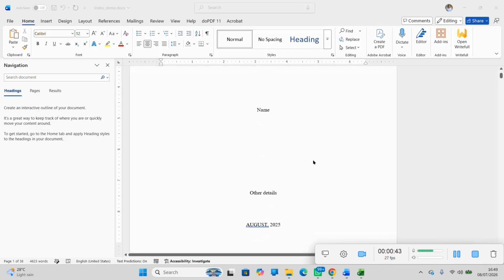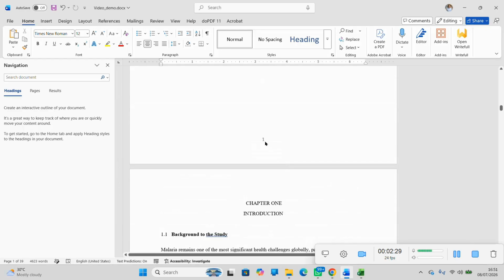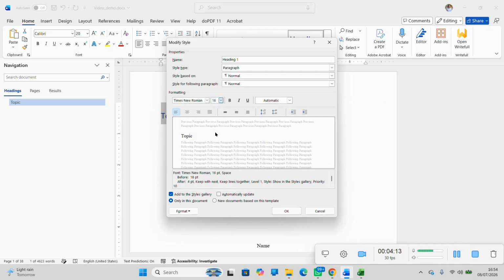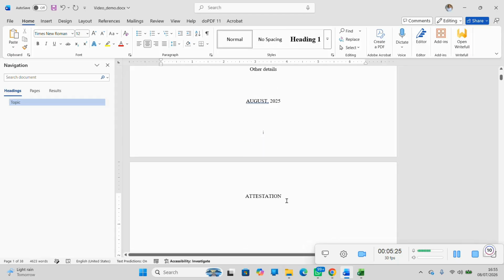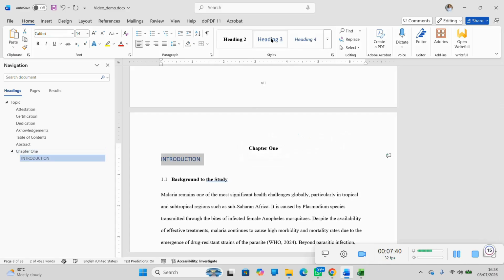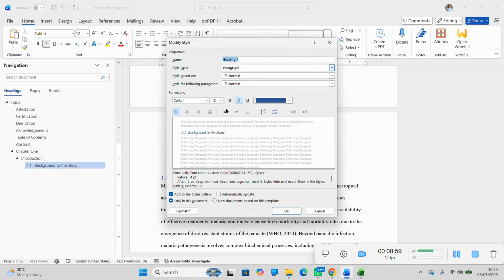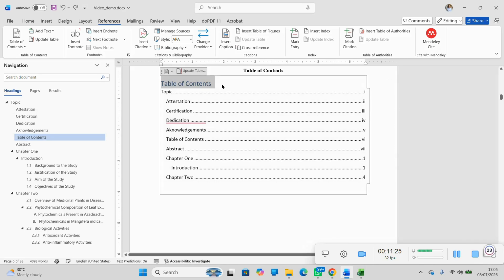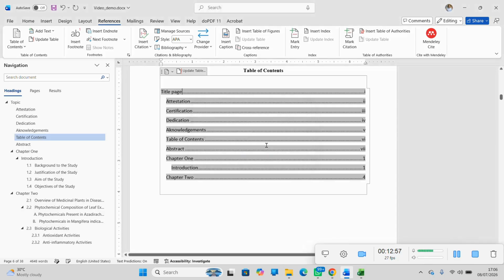How to Use Roman & Arabic Page Numbers + Automatic Table of Contents in Microsoft Word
Learn how to set Roman numerals for preliminary pages and Arabic page numbers for the main document in a single Microsoft Word file. This tutorial also shows you how to insert and update an automatic Table of Contents for a professional thesis, dissertation, or report in just a few minutes.

Perfect for students, researchers, and academic writers.